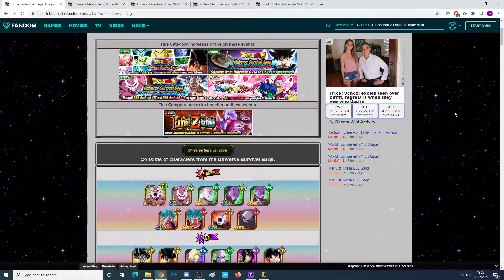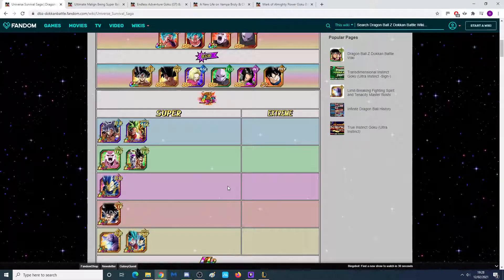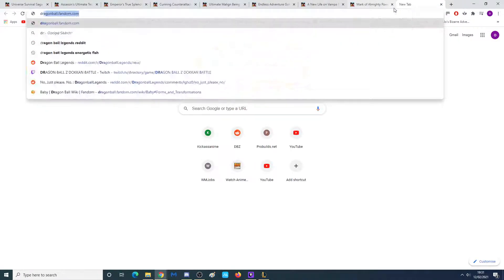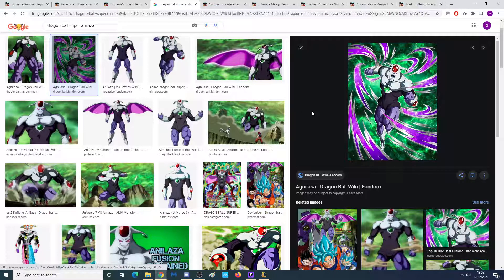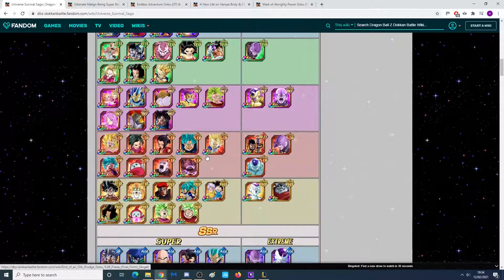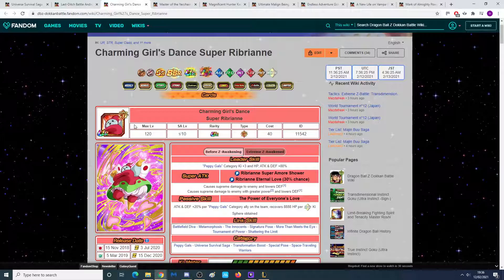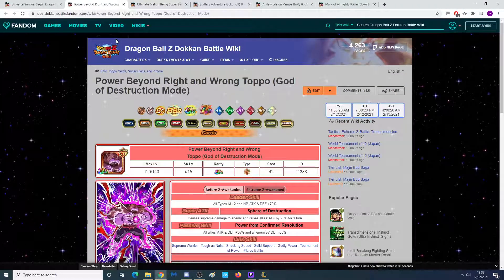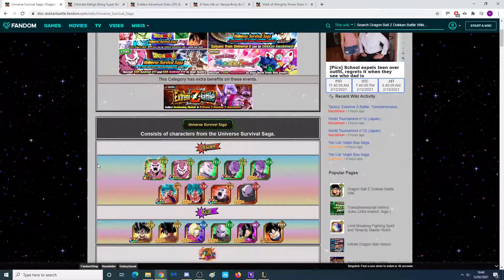TOP LR UNITS WE COULD SEE FOR PART 2 OF 6TH ANNIVERSARY! (DBZ: Dokkan Battle)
Let me know what do you want the most and also what you think we will probably end up getting!

Wanna see me live on dokkan? and come say hi!

Video title: TOP LR UNITS WE COULD SEE FOR PART 2 OF 6TH ANNIVERSARY! (DBZ: Dokkan Battle)